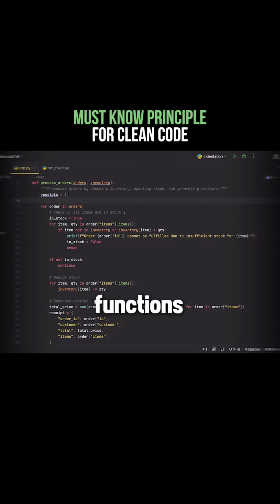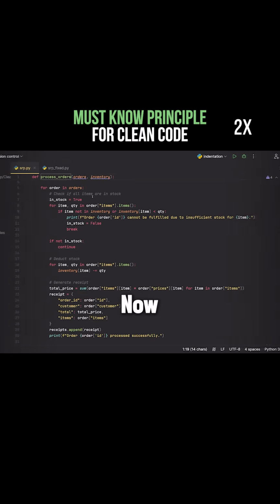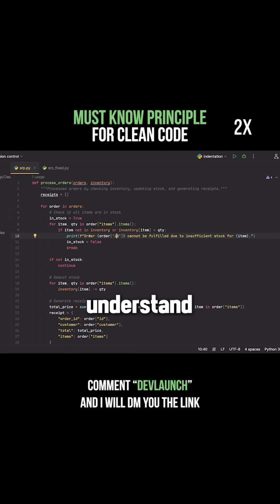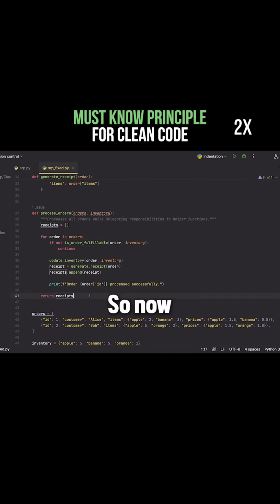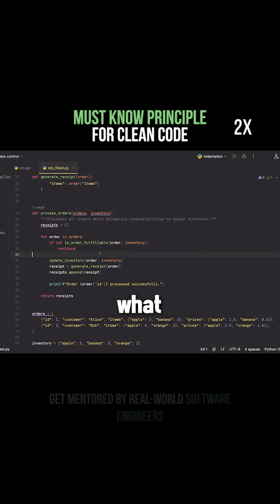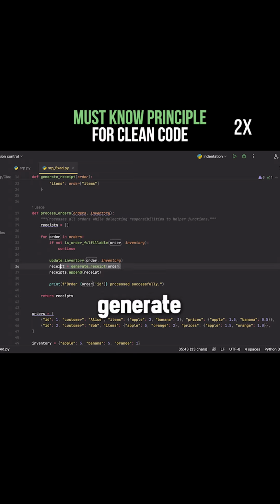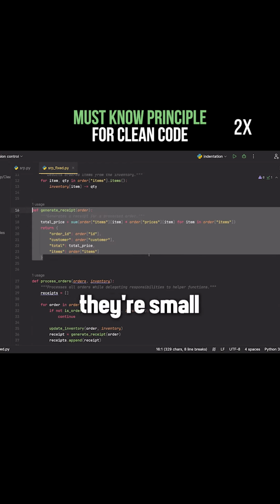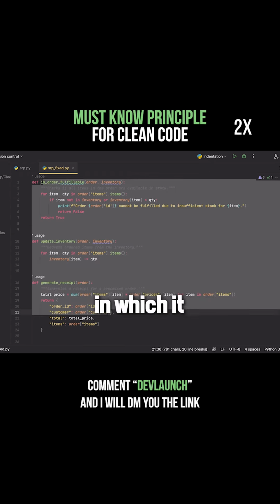Important principal for clean code.